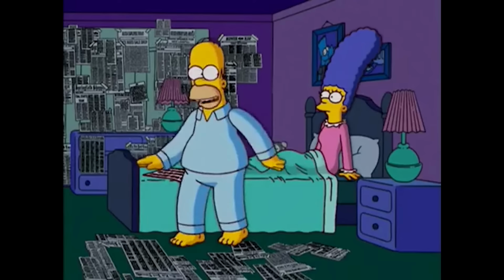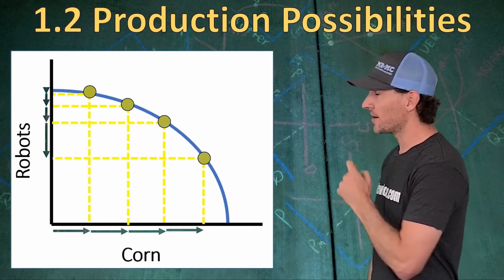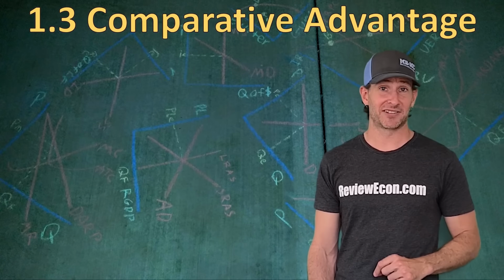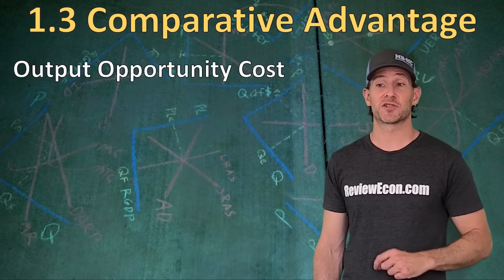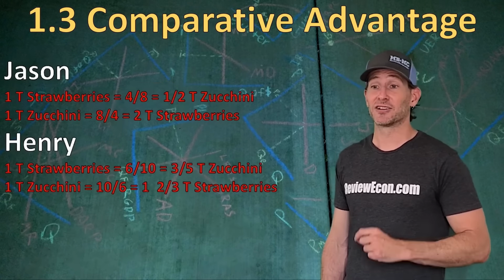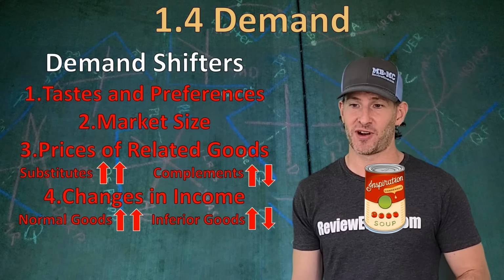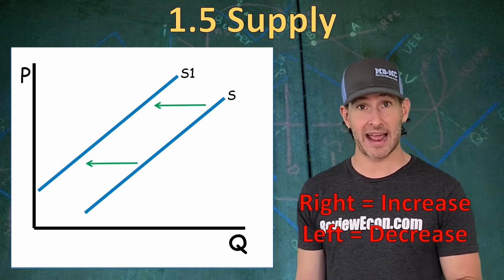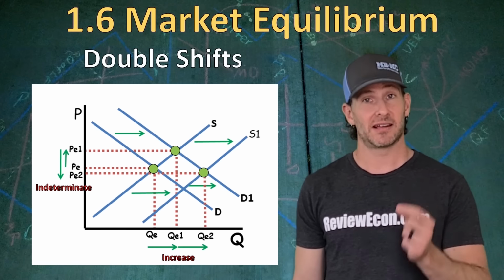Macroeconomics Unit 1 COMPLETE Summary - Basic Economic Concepts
This video covers all of the key points of Unit 1 from the AP Macroeconomics Course Exam Description (CED). Scarcity, Production Possibilities Curve (PPC), Comparative Advantage, Supply, Demand, and Equilibrium.

**Note: All of this content is also in Microeconomics Unit 1 and 2**

For more help with unit one, there are content reviews, review games, and practice exercises for you

Note: Topics are out of order because this is the oder in which they are covered in the ReviewEcon.com Total Review Booklet.

Note: AP©, Advanced Placement Program©, and College Board© are registered trademarks of the College Board, which was not involved in the production of, and does not endorse, this material.